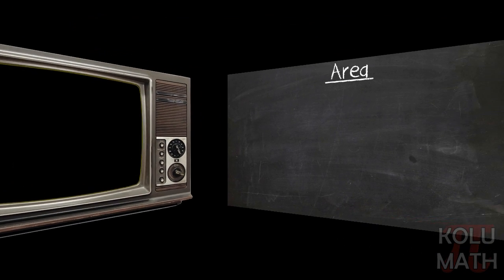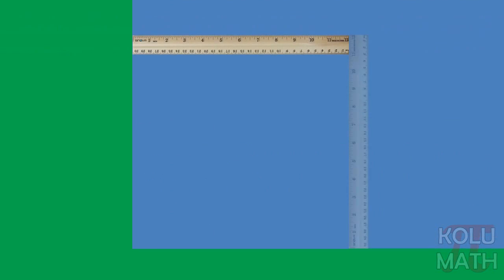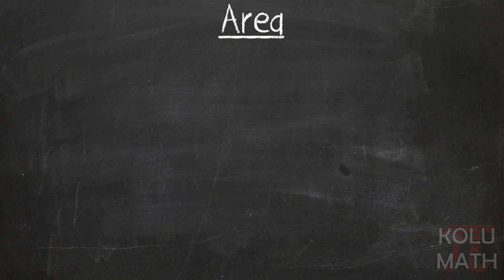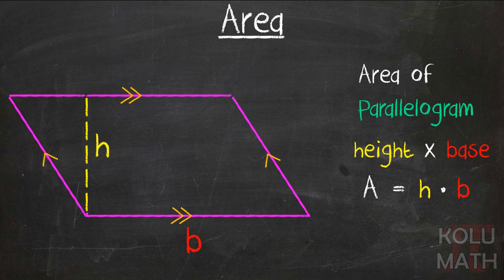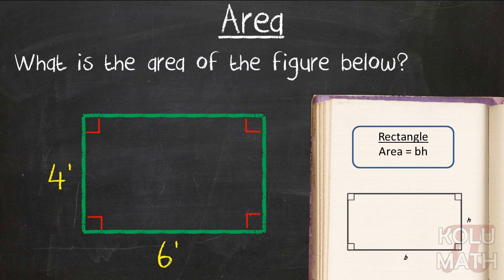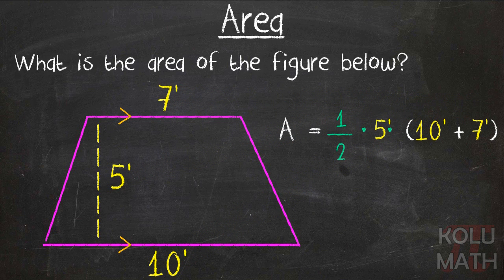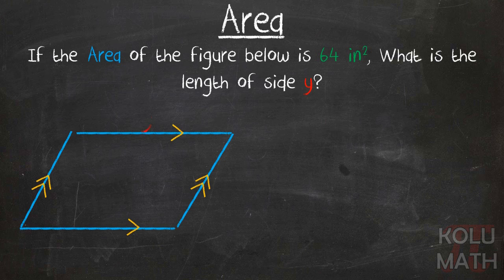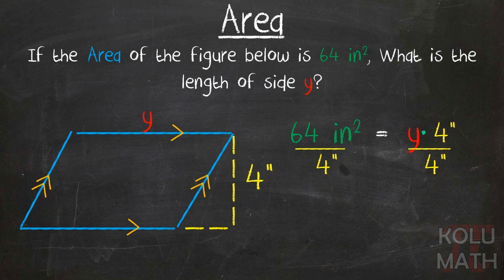Area (Geometry)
Mr. Kolu explores the euclidean concept of "Area" and demonstrates  how to calculate it in different ways.  Students review a basic procedure for calculating the area of any figure.   And Mr. Kolu also investigates the idea of calculating a side length when the question presents the area.